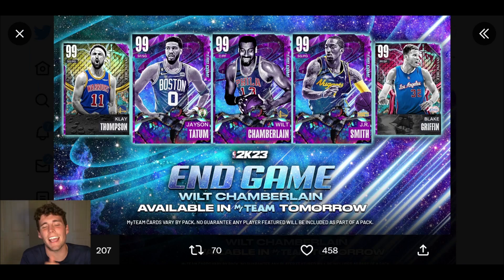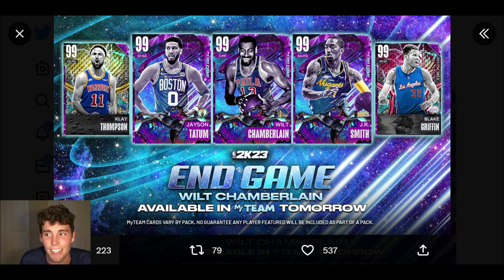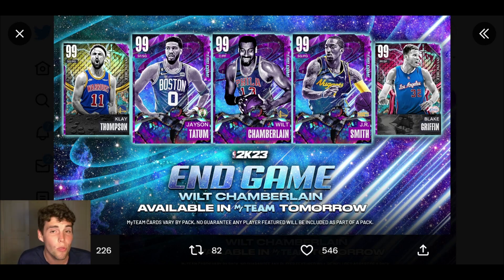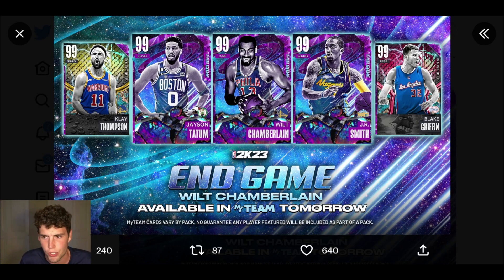END GAME WILT CHAMBERLAIN & OTHER END GAME + INVINCIBLES COMING TOMORROW IN NBA 2K23 MyTEAM!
NBA 2K23 MyTeam leaked that new end game Wilt Chamberlain packs are coming tomorrow. These end game Wilt packs will include end game Wilt Chamberlain, end game Jayson Tatum, end game JR Smith, invincible Klay Thompson and invincible Blake Griffin. I hope this helps your no money spent, budget and god squad.

DBG, HTB, YBC, MosBallin, ImJustIsaac, Shake4ndBake, Troydan, JayCanada, Denverstruck, CarlosStory, CashNasty, tjayerrday, Bio2k, JD Crossover, LogicLookss, Jake Mason, SP2K, Witness 2K, Evan Tanaka